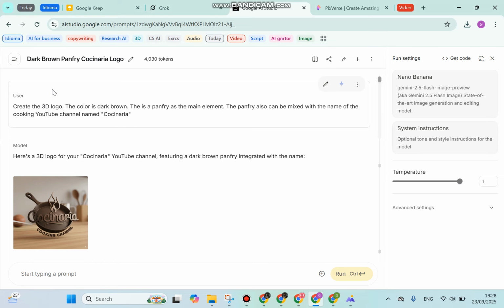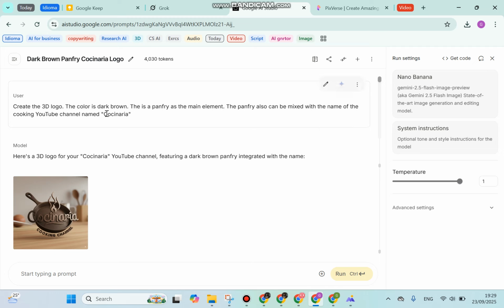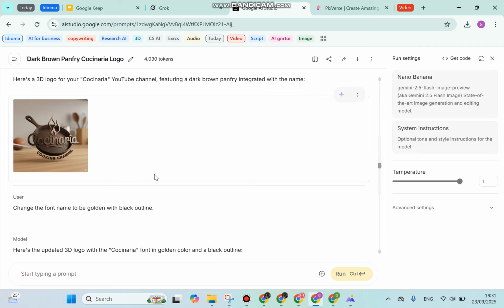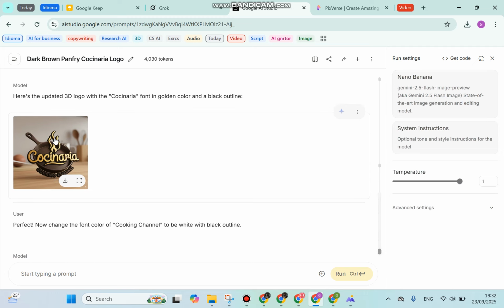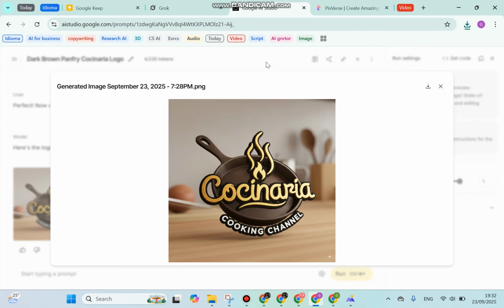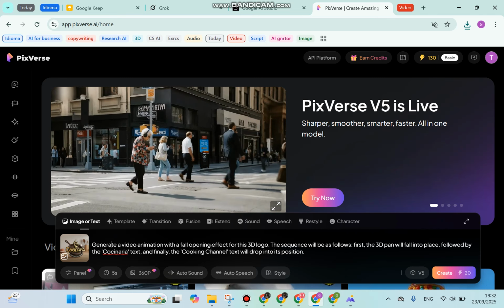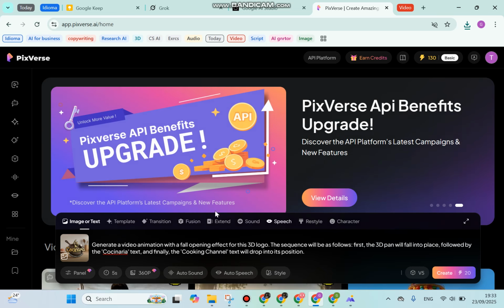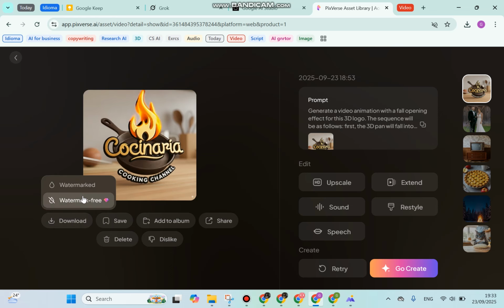🔥⚡️ How to make a 3D Animated Logo with AI (Nano Banana) | Solution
In this video we will share you how to make the 3D animated logo with Nao Banana and revive it with PixVerse.